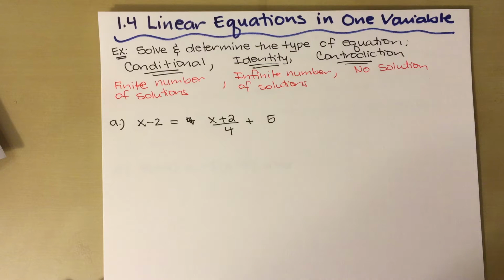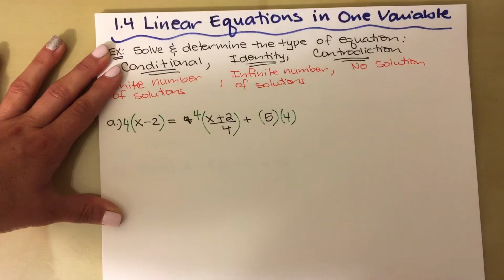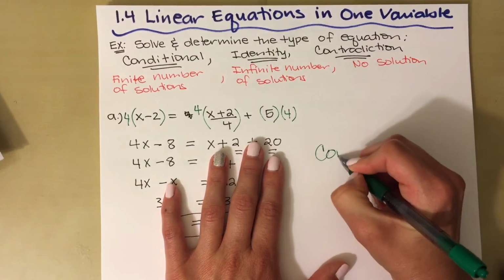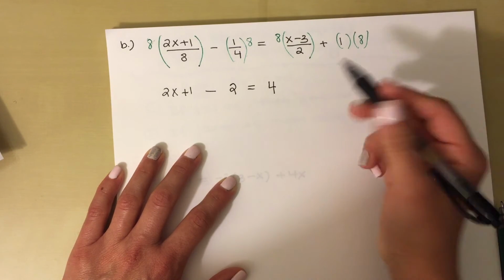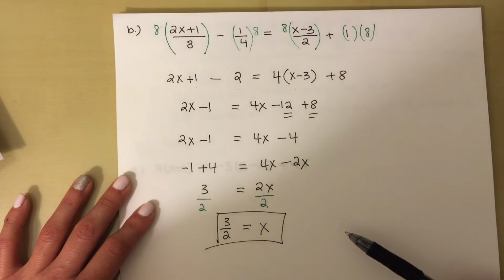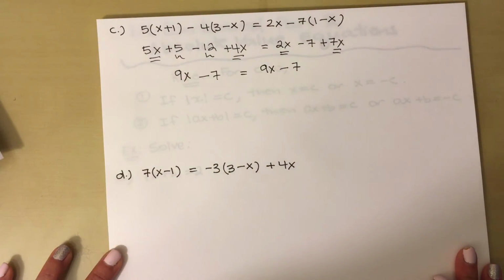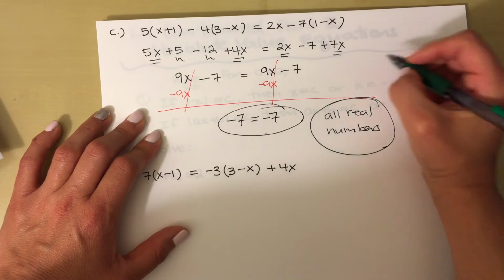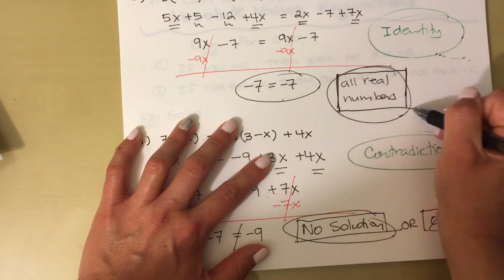MATH 96 1 4 Solving Equations In One Variable PART 1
Learn how to solve equations with one variable and equations that contain fractions